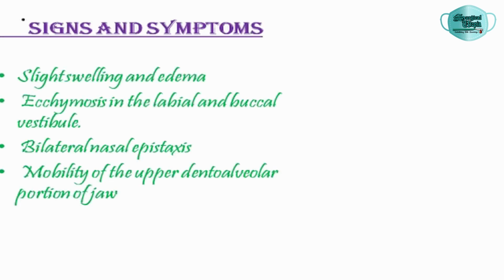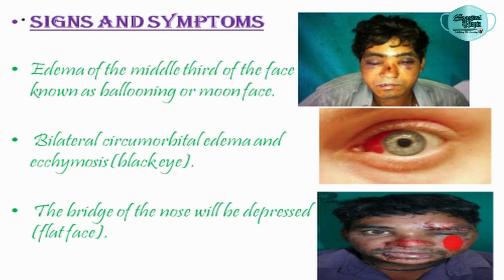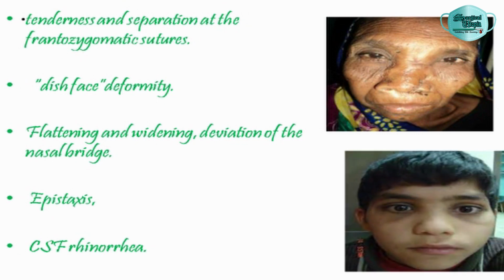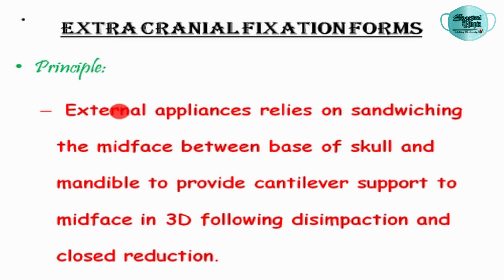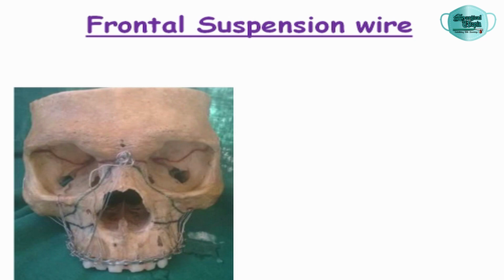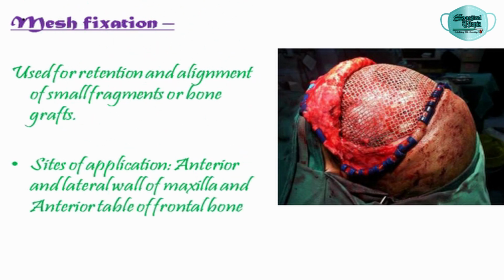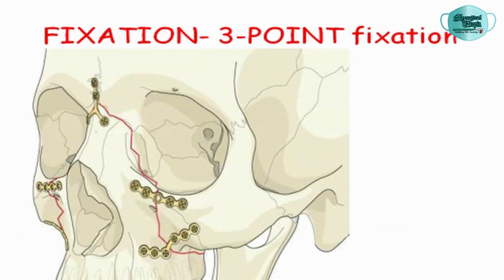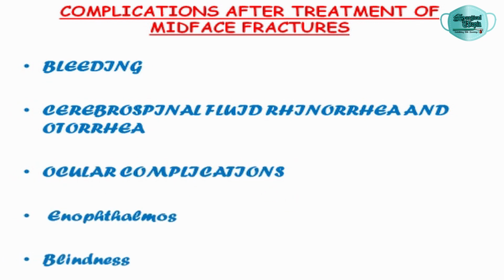DIAGNOSIS AND TREATMENT OF MIDFACE FRACTURE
HELLO ALL YOU WONDERFUL PEOPLE
WE HAVE COMPLETED THE MIDFACE FRACTURE SERIES
IF YOU WANT ELABORATION ON ANY PARTICULAR TOPIC RELATED TO MIDFACE FRACTURE YOU CAN WRITE IT IN THE COMMENT SECTION AND WE WILL MAKE A VIDEO ON THAT SPECIFIC VIDEO ALSO